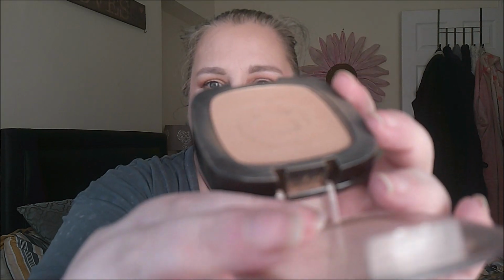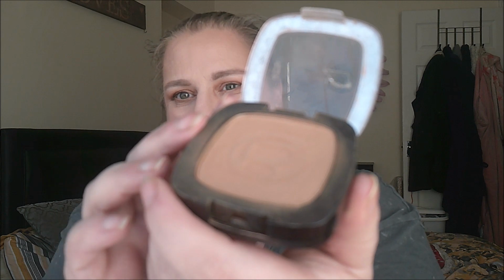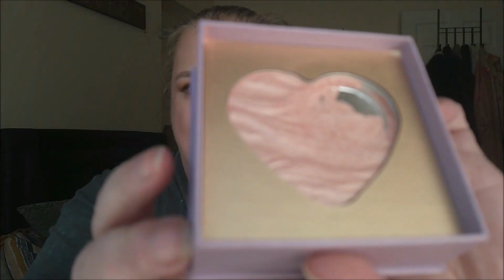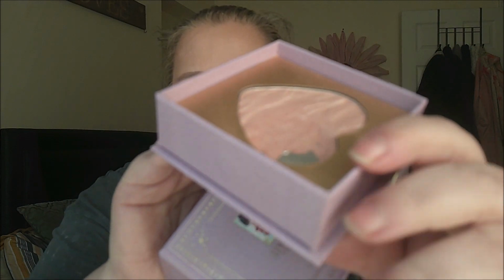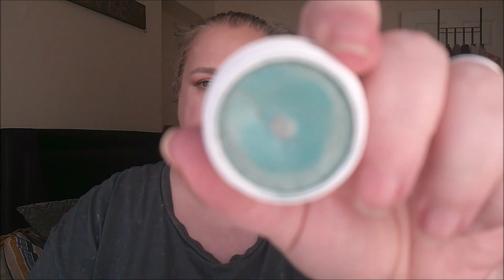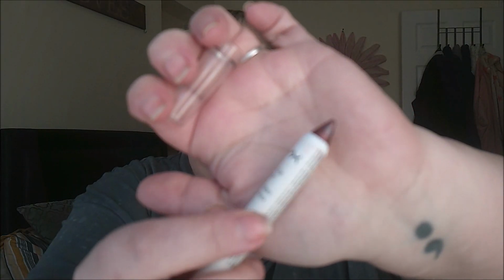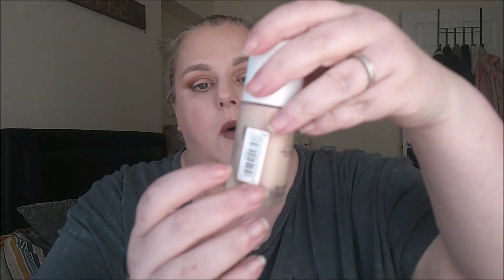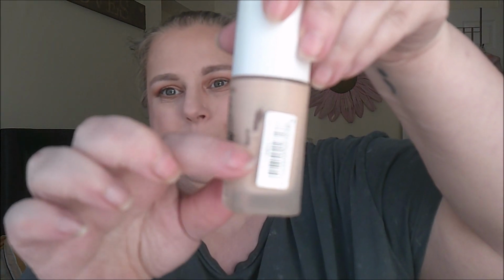Rolling 10 Pan - MARCH 2024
This project is for me to completely finish products (no usage goals), rolling in new products as we  finish up products.  Hopefully through this project I can increase my makeup empties this year.

Hope you enjoy the video xxx